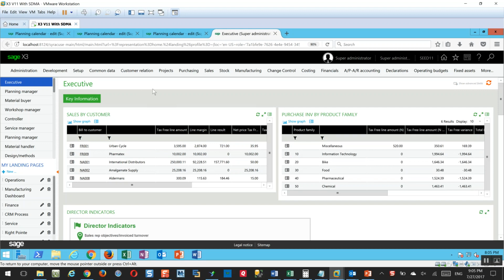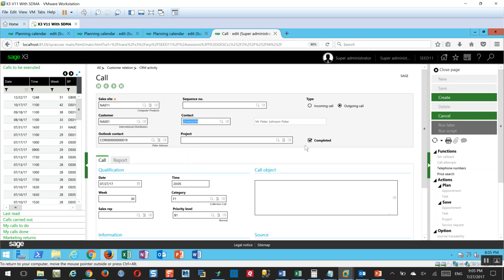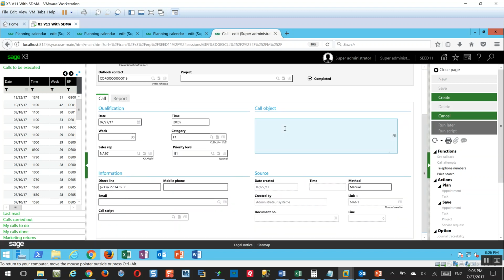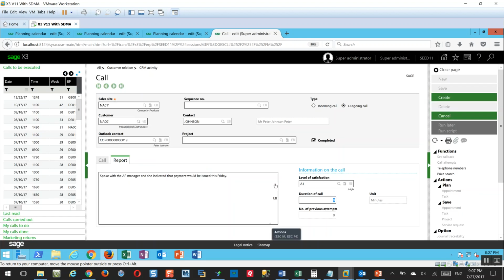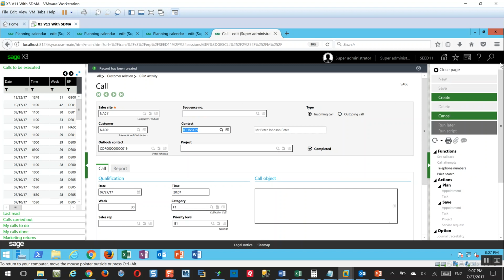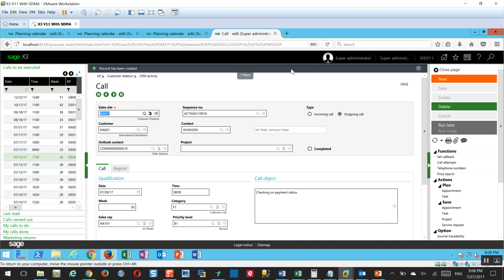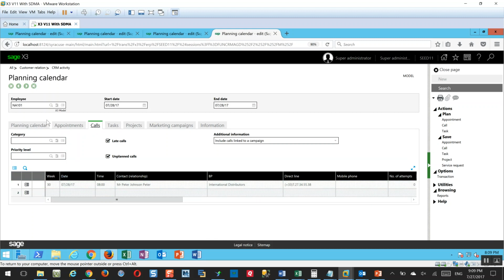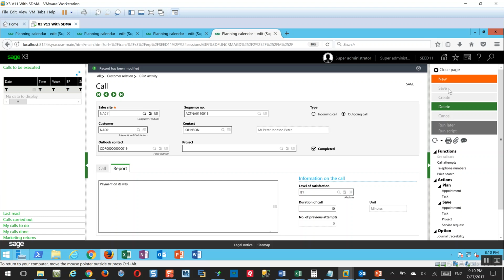Collection Calls in x3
In the customer relations module in X3 there is a call management function that can be utilized by credit and collections personnel to plan and track collection calls with the organization's customers.